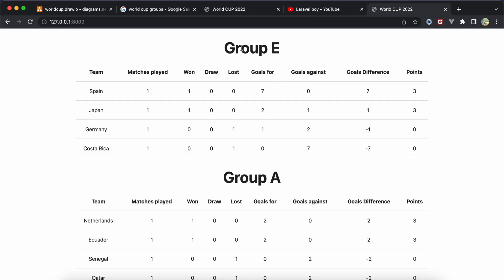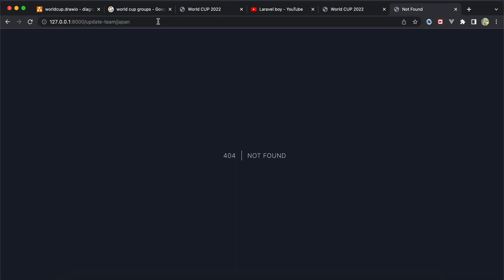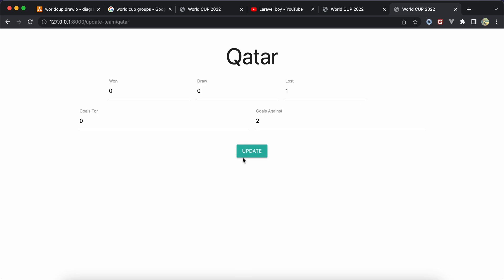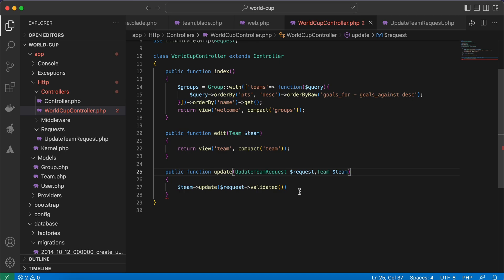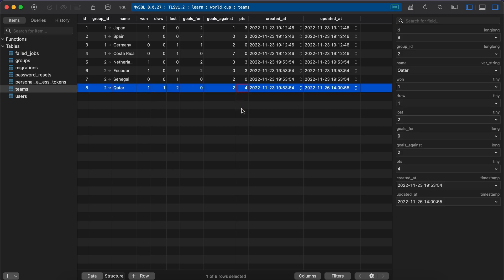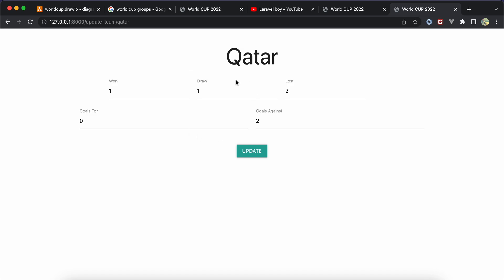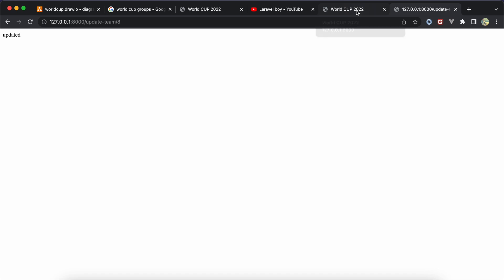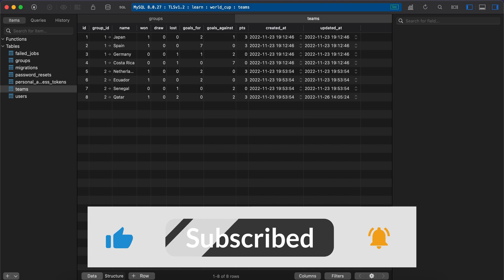Laravel 9 project | world cup : groups points system part 2